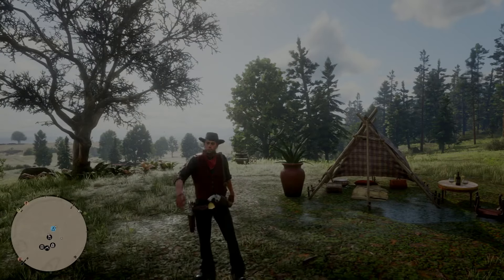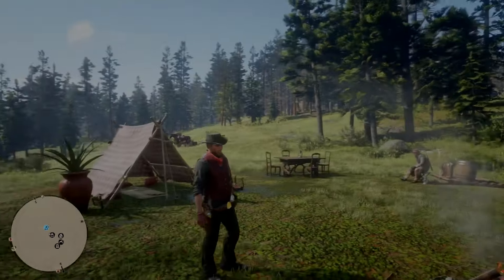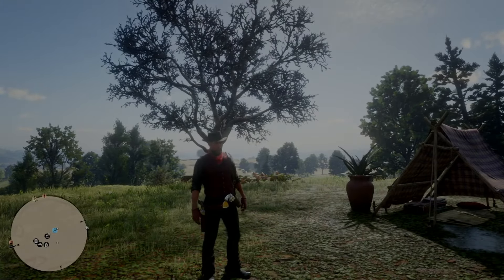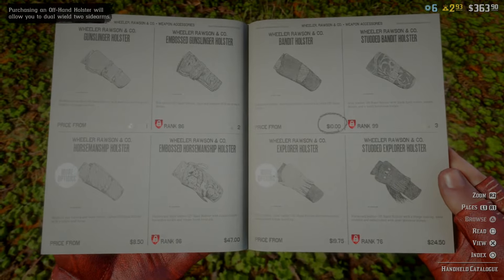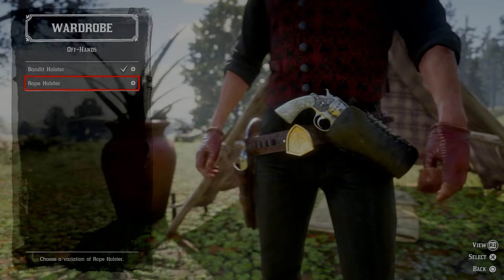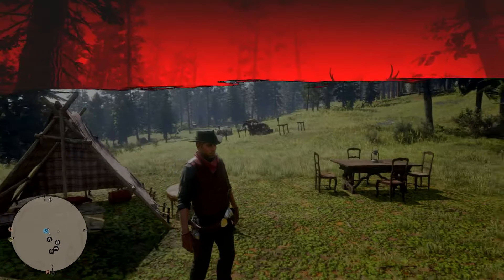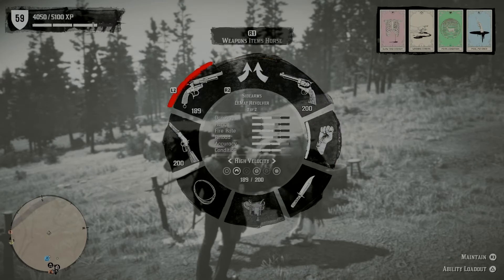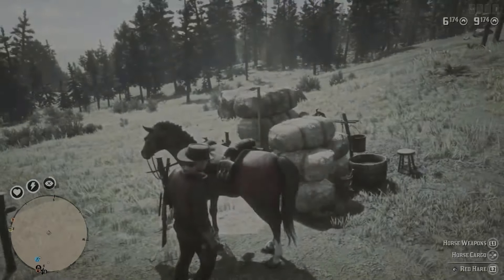Red Dead Redemption 2: Online | Dual Wield (How To Guide)